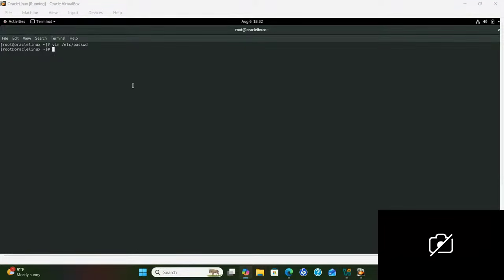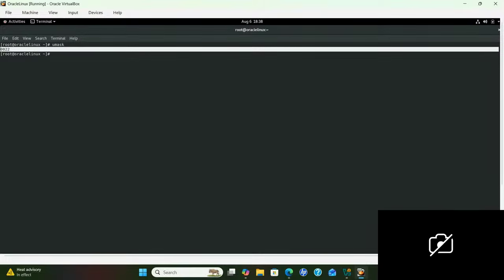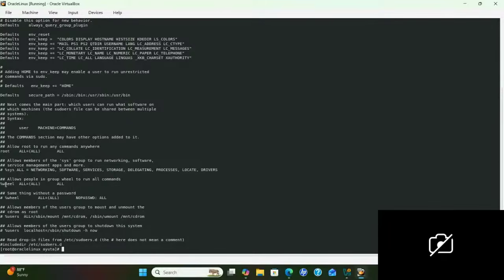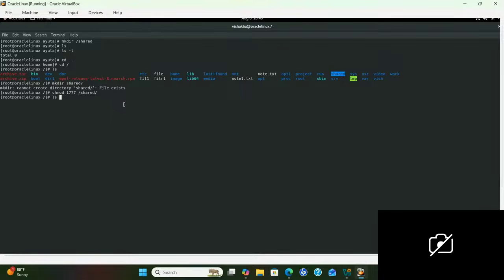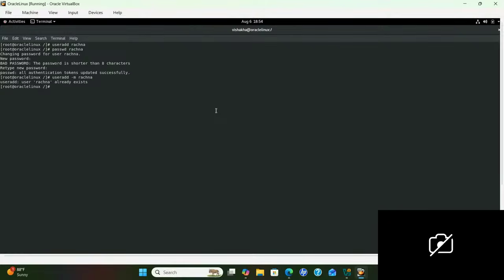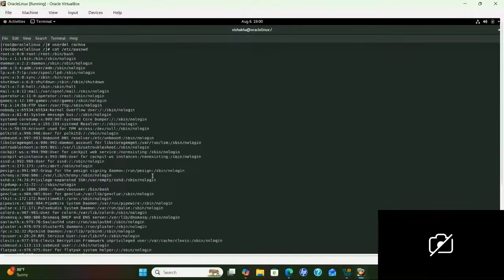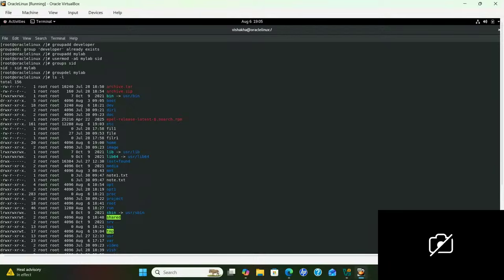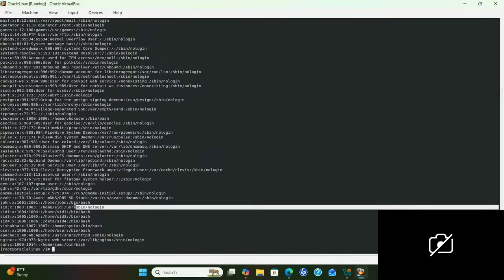User & Group Management — Hardening Access Controls”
Strengthen your Linux security in real time!
In this livestream, we’ll dive deep into user and group management, one of the most critical parts of securing any Linux system. You’ll learn how to properly configure accounts, enforce least privilege, manage default permissions, and harden access controls the way real sysadmins and cybersecurity analysts do.

🔥 What we’ll cover live:
Creating, modifying, and deleting users & groups

Understanding /etc/passwd, /etc/shadow, /etc/group

Enforcing least privilege with proper group assignments

Managing default file permissions (umask)

Hardening sudo access

Detecting risky accounts and misconfigurations

Real‑time troubleshooting and viewer questions

Perfect for Linux beginners, sysadmins, SOC analysts, and cybersecurity learners who want hands‑on, practical skills.

🔖 Hashtags (SEO‑Ranked for Linux & Cybersecurity)